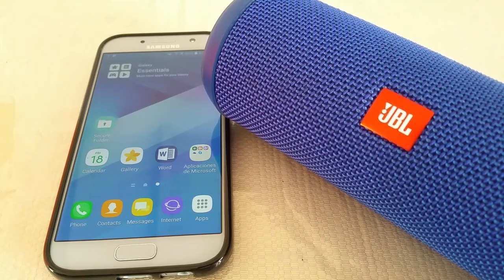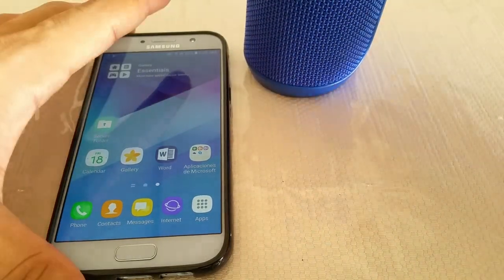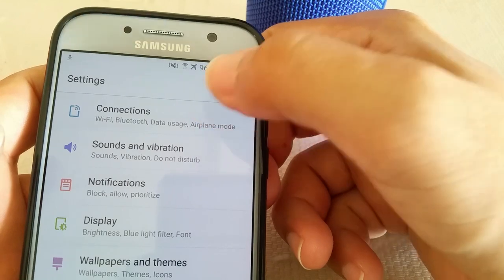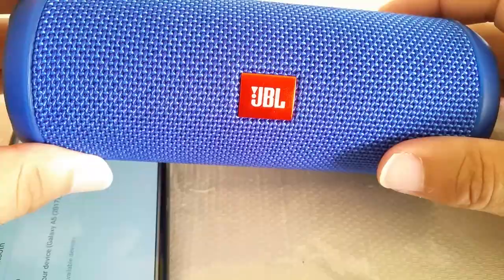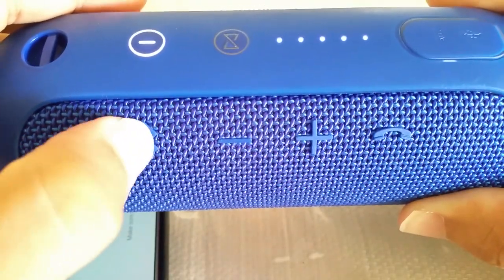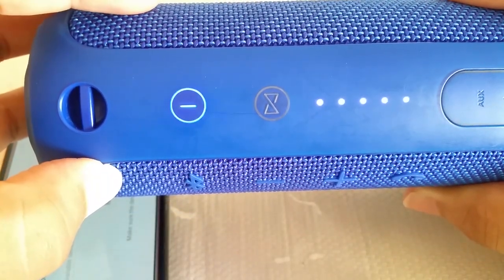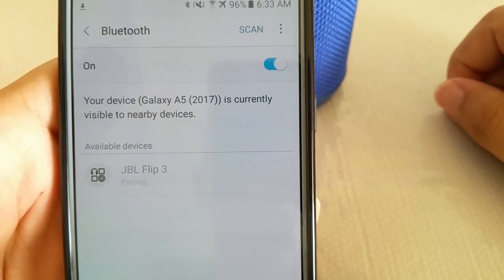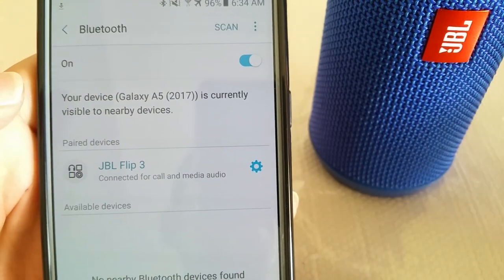How to pair JBL Flip 3 to Samsung Galaxy A5/S7 Android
A guide on how to pair the JBL flip 3 bluetooth speaker to samsung galaxy A5 2017 android phone.